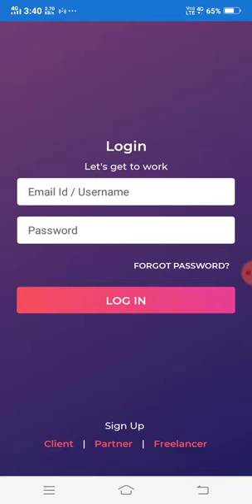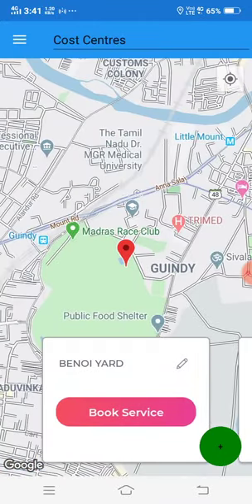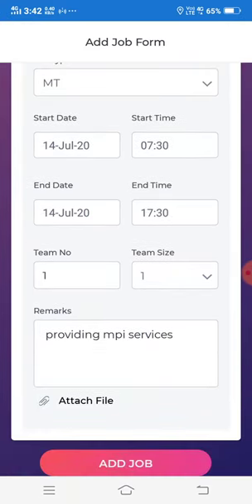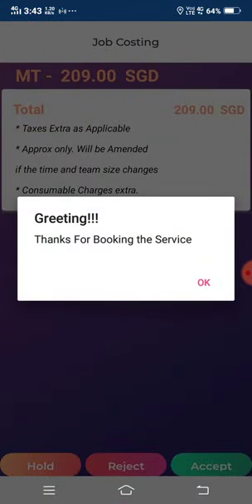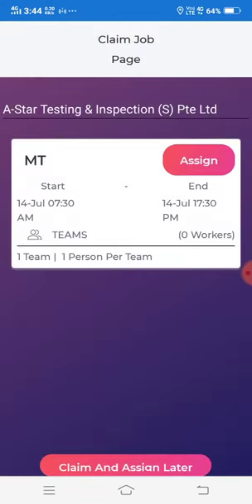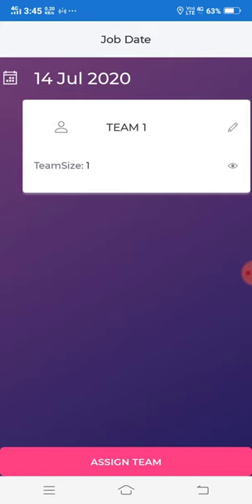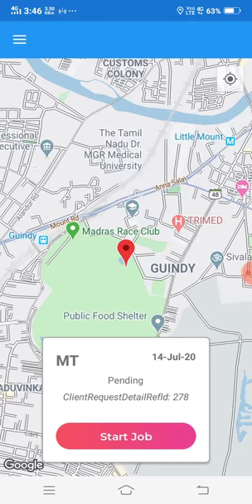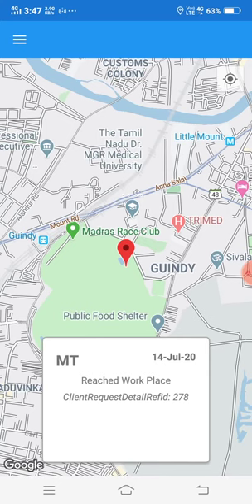Client can book partner can assign employee and employee can start they work